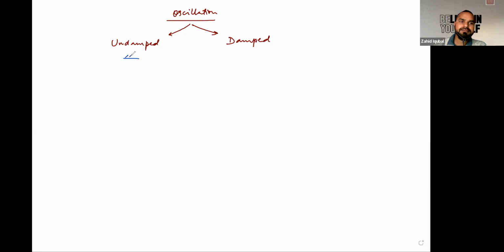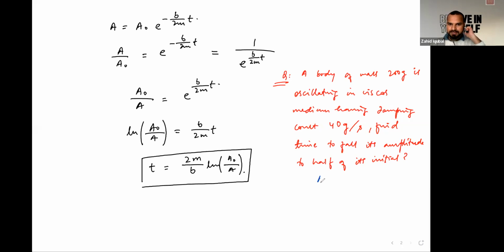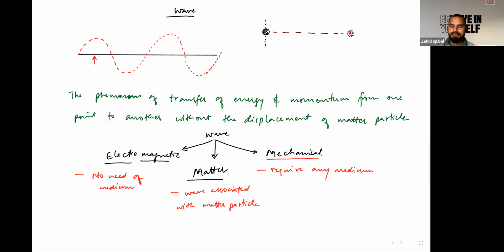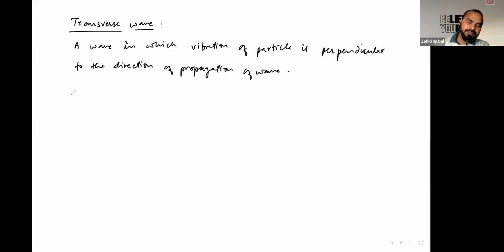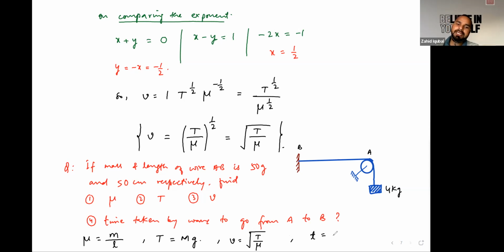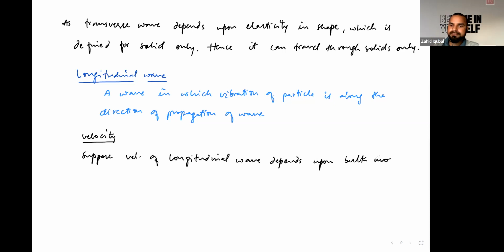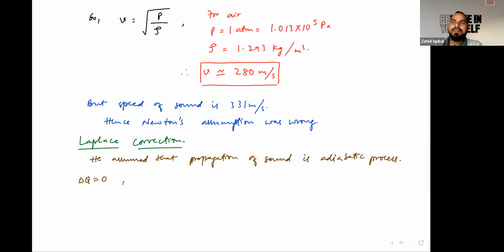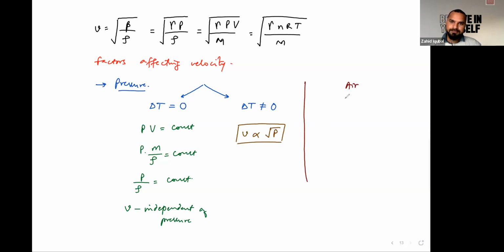Learnivio | Types and Velocity of Wave | Waves | Lect 1 | MEA | 14-02-2022